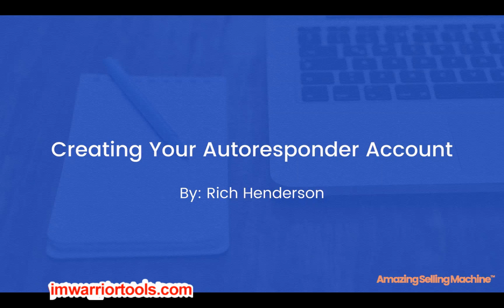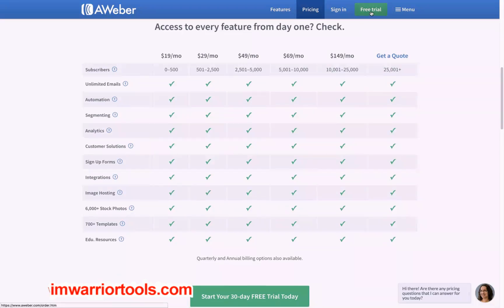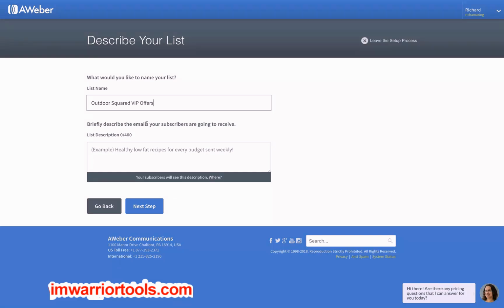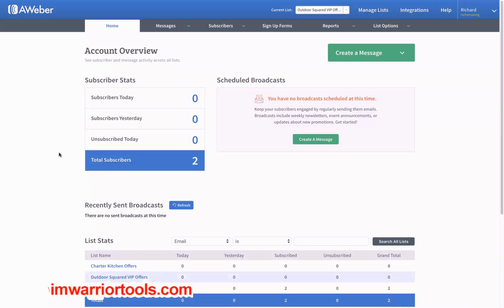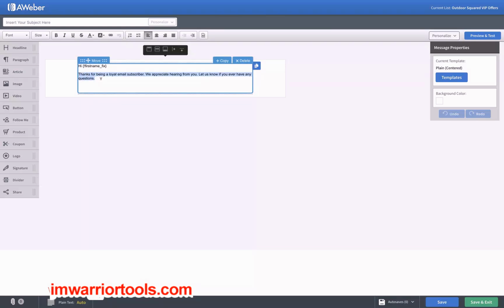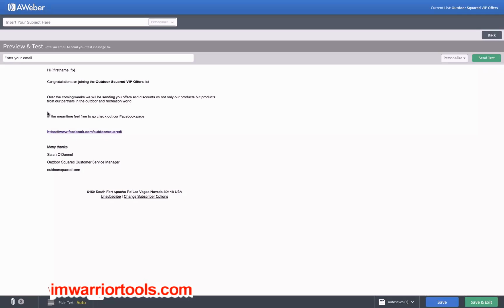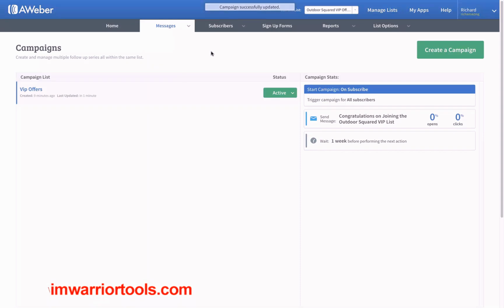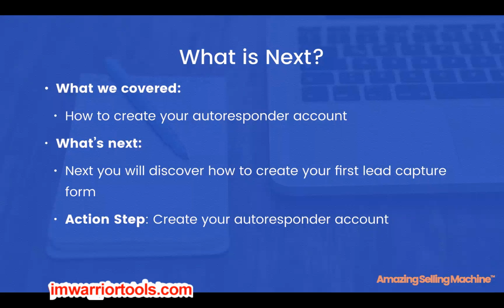69 Build Your List Creating Your Autoresponder Account